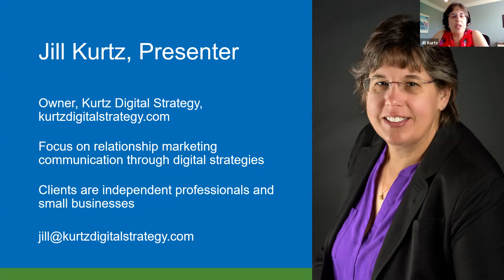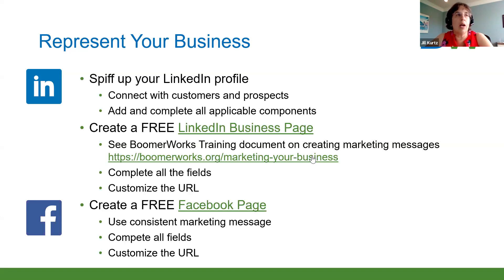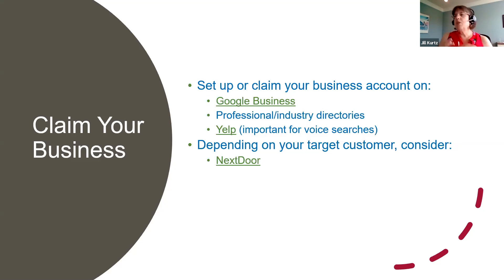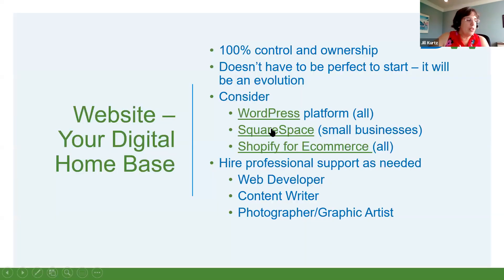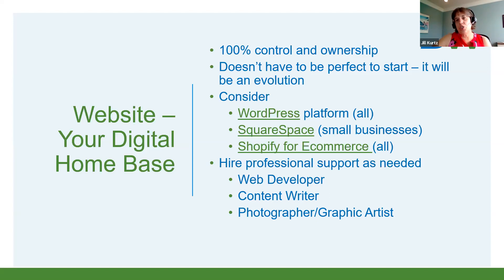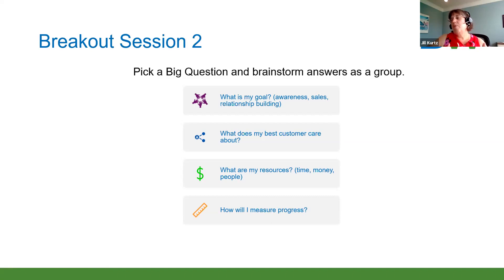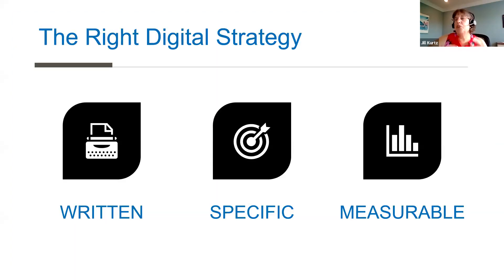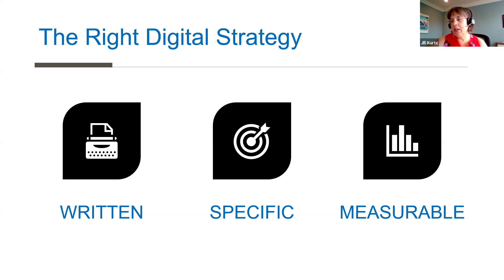Establishing Your Digital Footprint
You already have expertise to offer. But if you’d like more customers, clients and sales, you need to establish and expand the digital footprint of your business. Think of it this way: the more visibility you or your business has online, the larger your footprint and the easier it is for your target prospects to find you and vet you as a credible resource. Learn step-by-step how to create a digital footprint for your business.